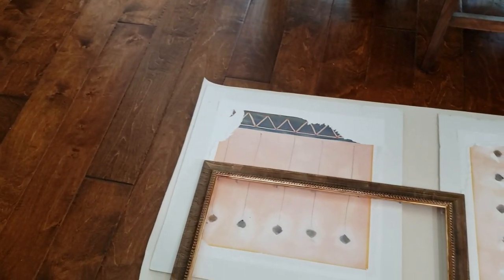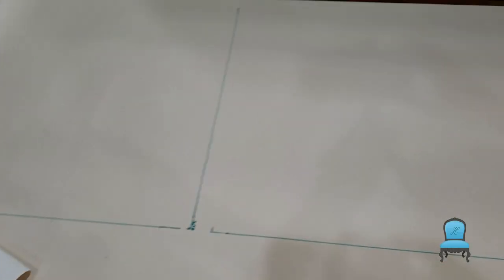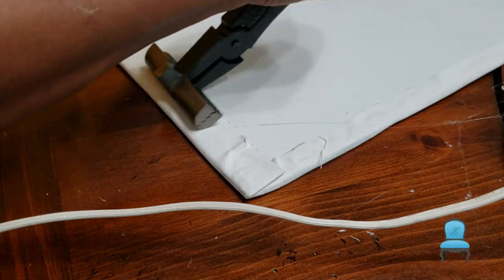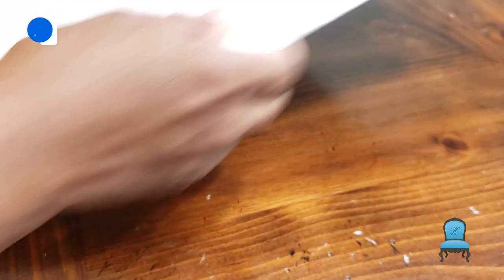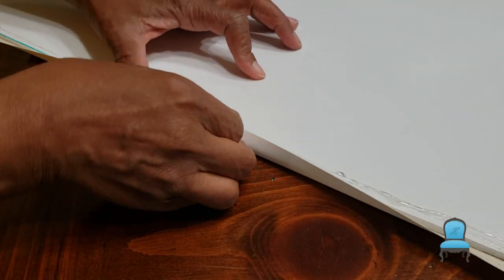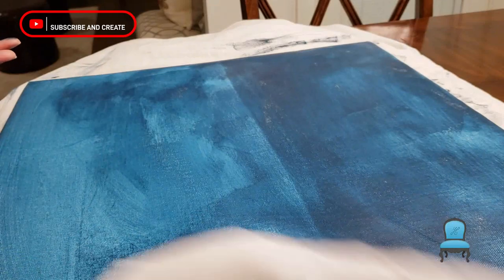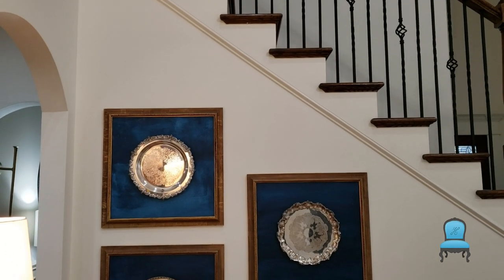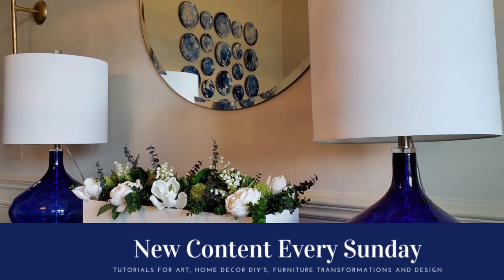POP OUT ART / Another Unique Way to Hang Plates, Platters or Medallions On A Wall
Vintage Canvases are very popular.  You can use them for Pop Out Art, Abstract Art or as a Backdrop for a unique Plate Wall  Collection.

My Home Boutique